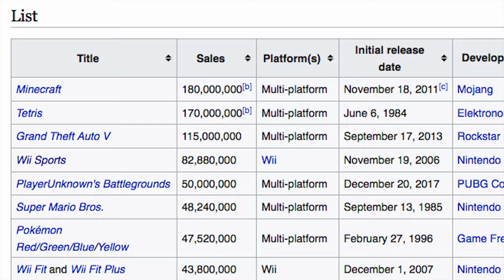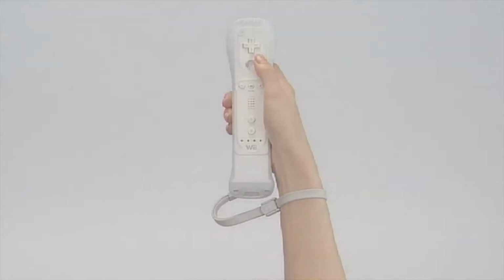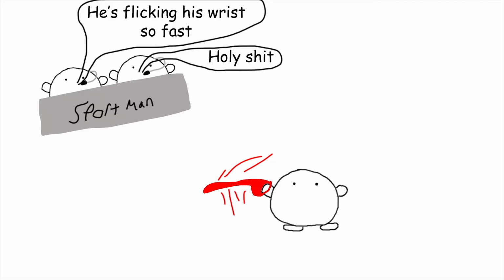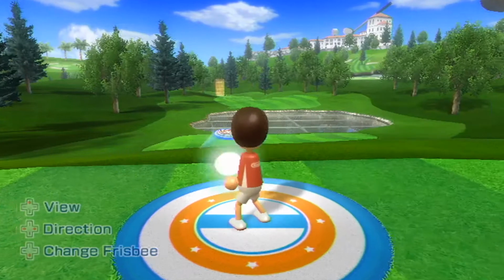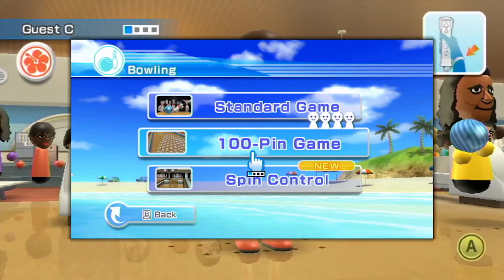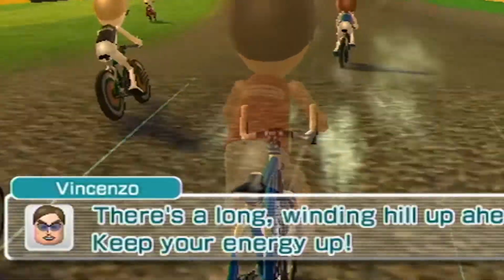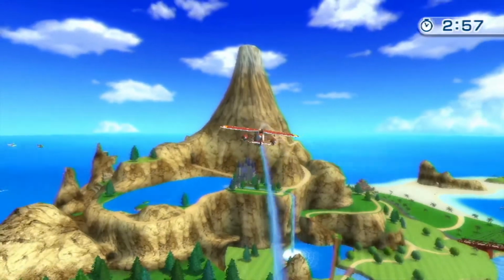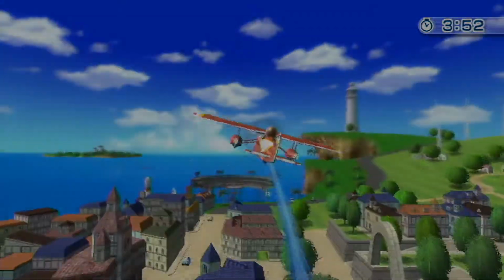Wii Sports Resort | A "Retrospective"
Today I take a look back at the sequel to one of the best-selling games of all time and run from the police while doing it.